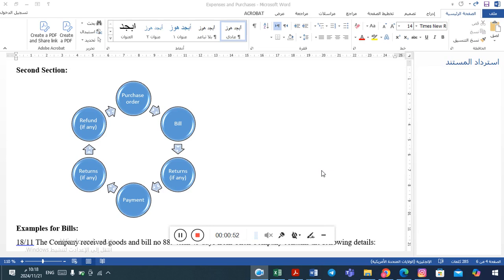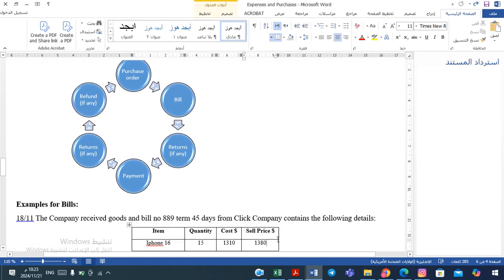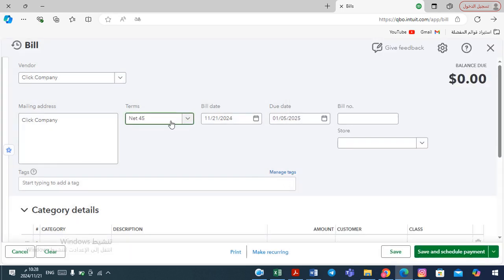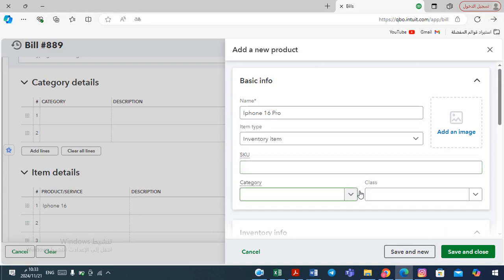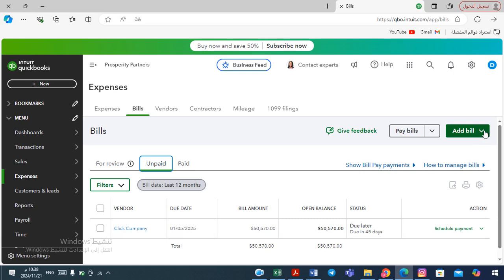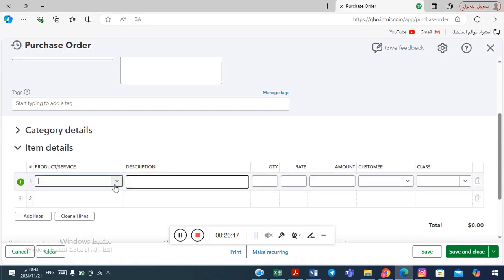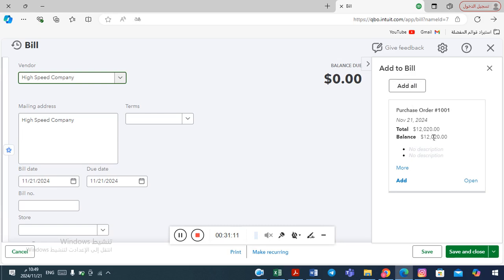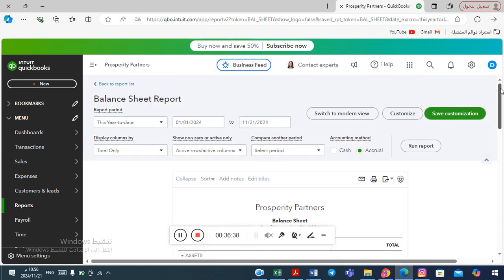5(B)- Purchase Orders & Bill in QBs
رابط الملف الخاص بالمحاضرة 5.B